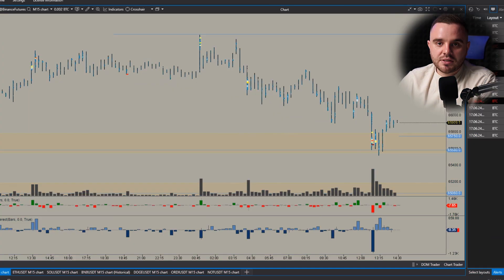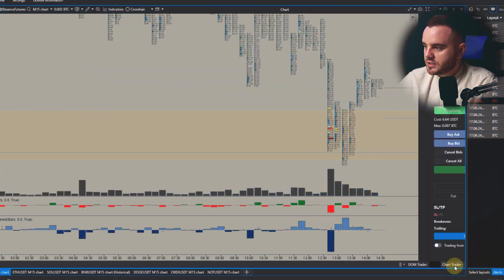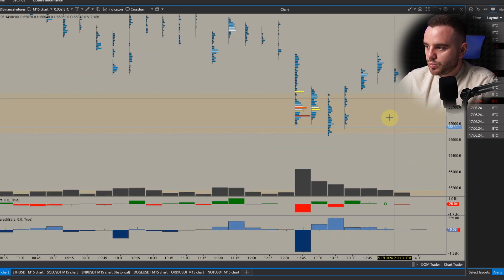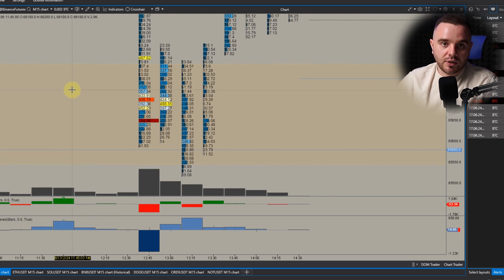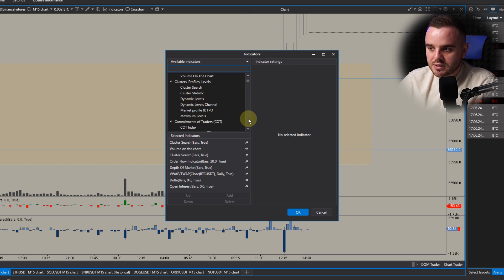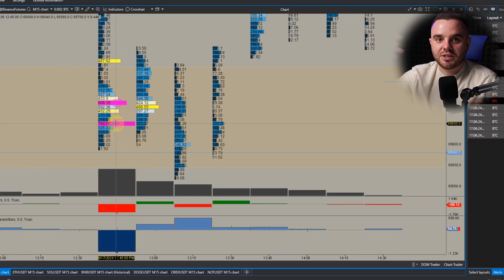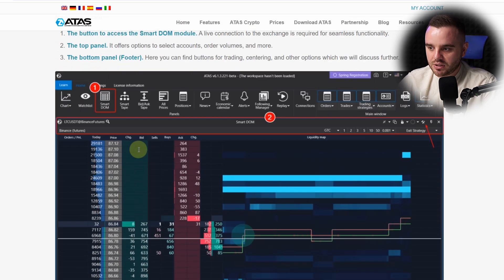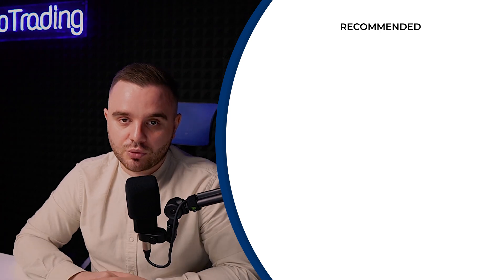The Best FREE Footprint Software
To get my and Umar's ATAS templates for free!

Timesmaps:
00:00 - Introduction
00:20 - why do I work with the Atas platform?
00:50 - advantages  of the Atas platform
01:55 - what FREE indicators are available on the Atas platform?
02:50 - what languages are available on the Atas platform?
03:20 - about the Atas platform support service